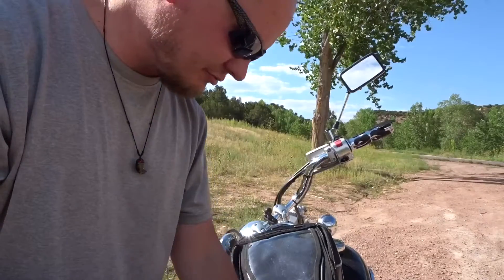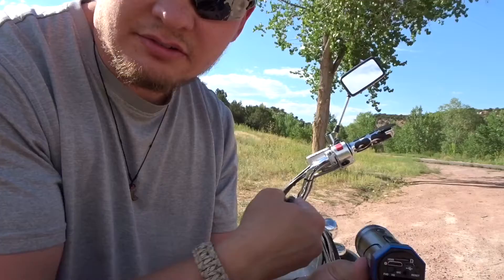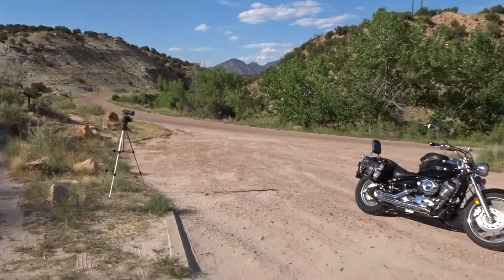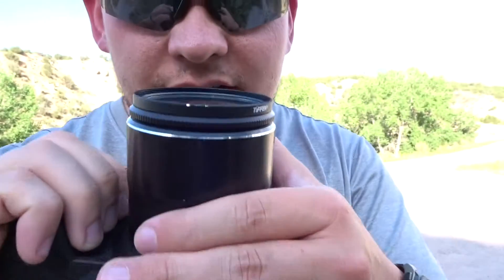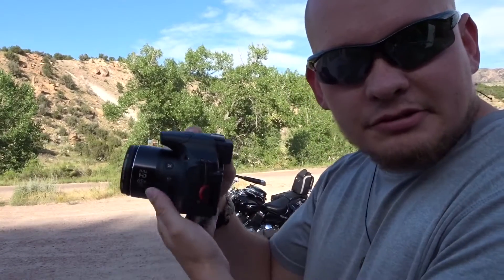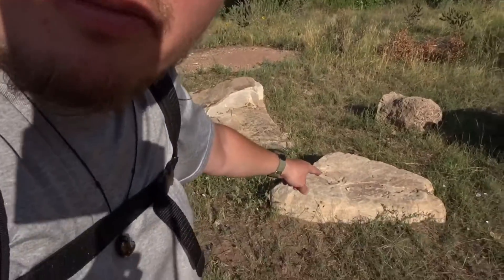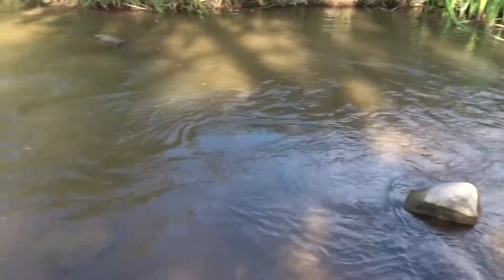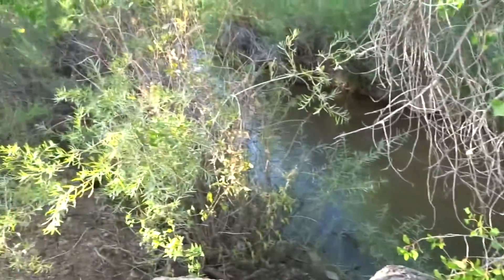Setting Up The Video - Vlog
me setting up everything for my exhaust video on the vstar and some other things added in :) ended up being longer then the video i went out to shoot that day haha